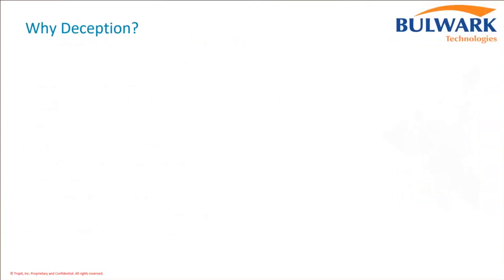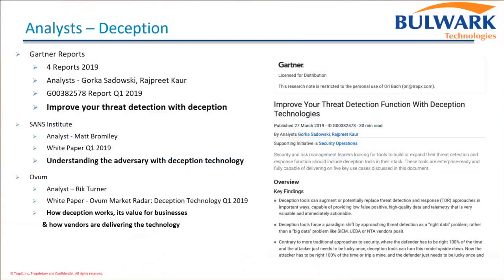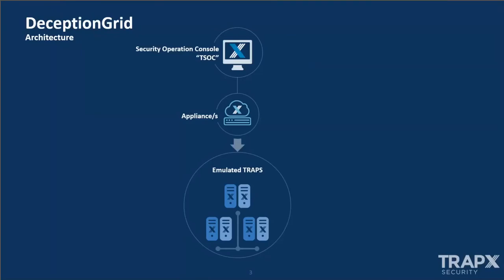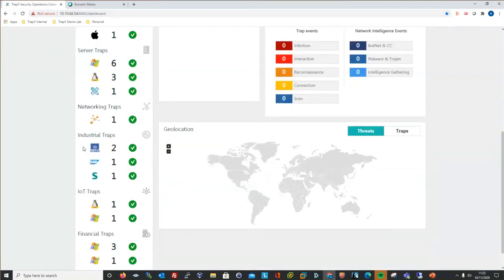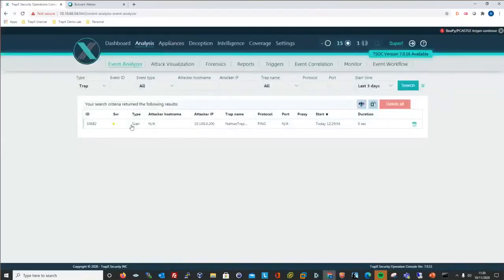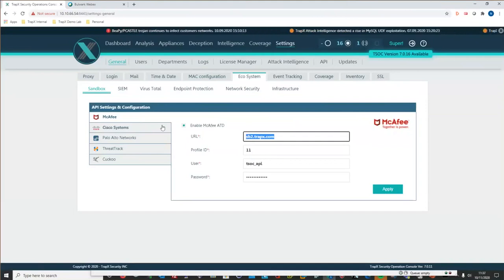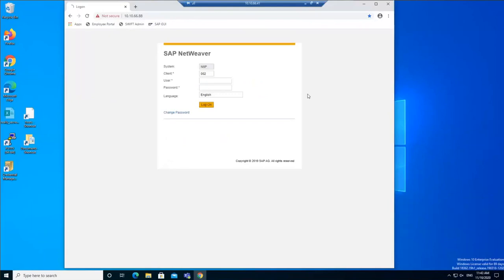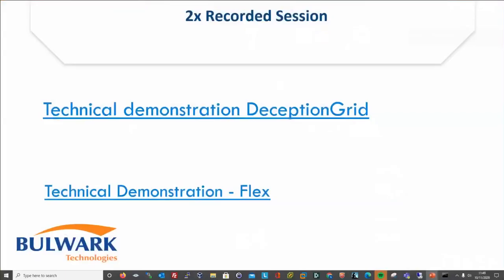Deception Technology, TrapX-Introduction, Overview and TrapX New Flex™️ Bulwark Technologies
This video tells you about TrapX Deception technology, Overview and Introduction to TrapX.